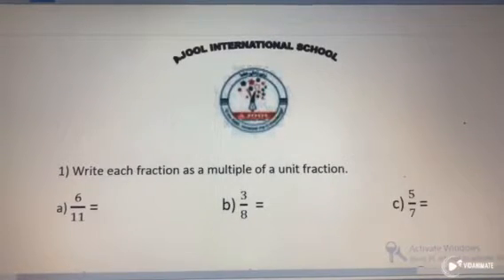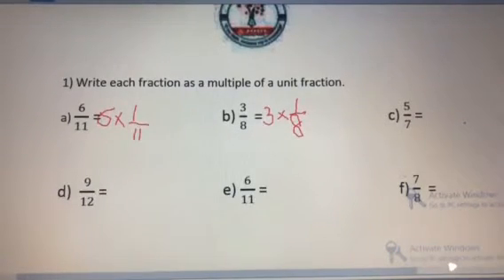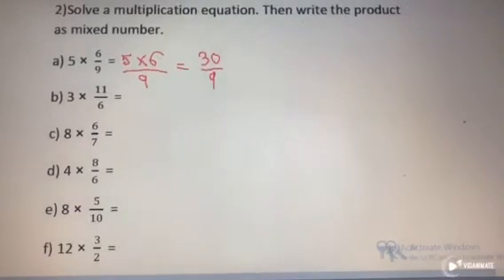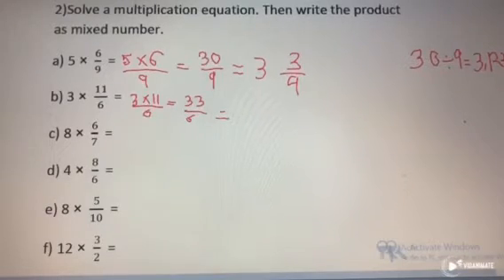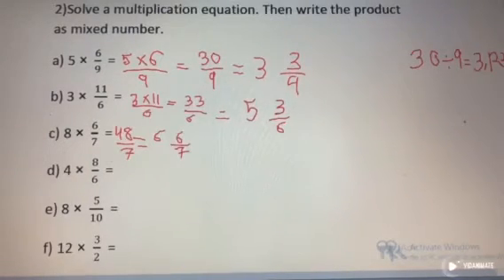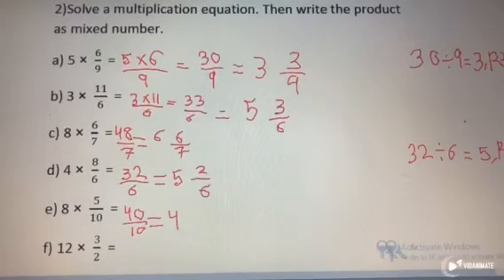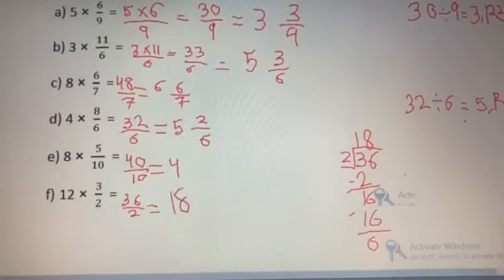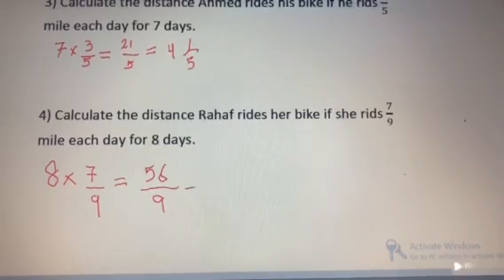Grade 3 - Mathematics Revision (PART1)